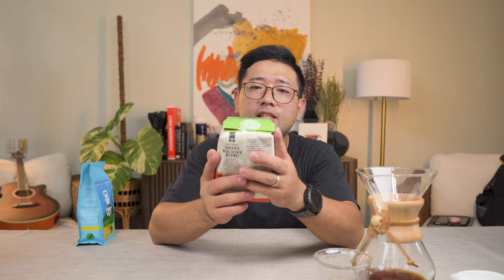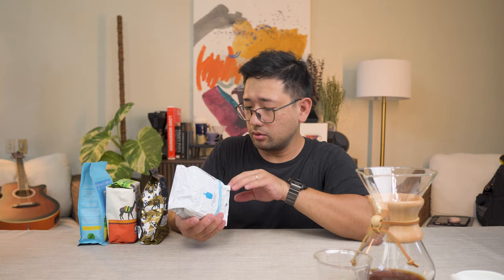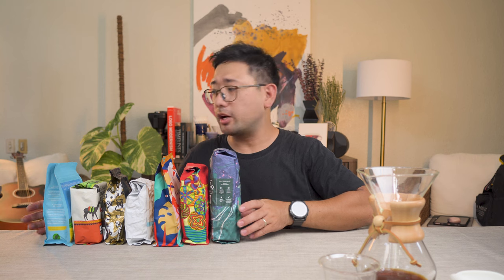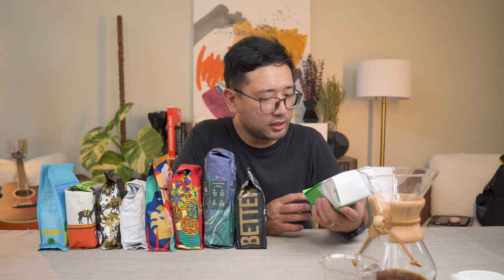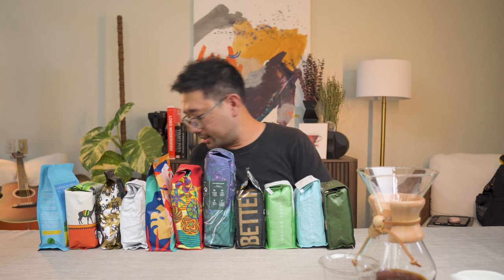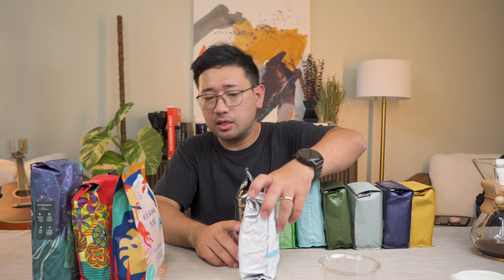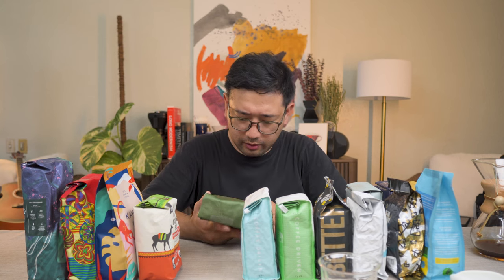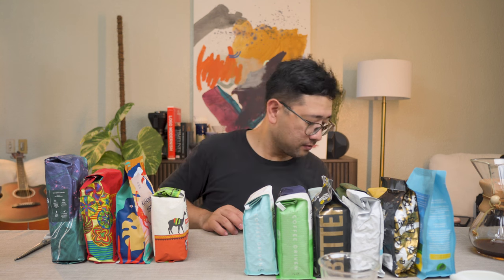Coffee Haul from Anna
Anna travelled recently and she bought a lot of coffee for me :)